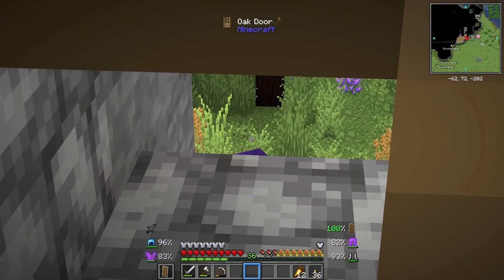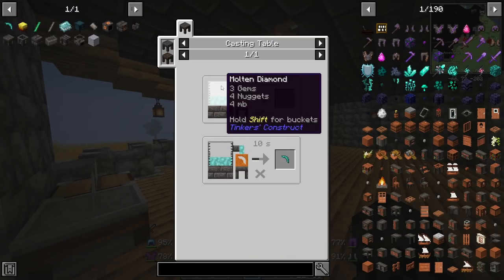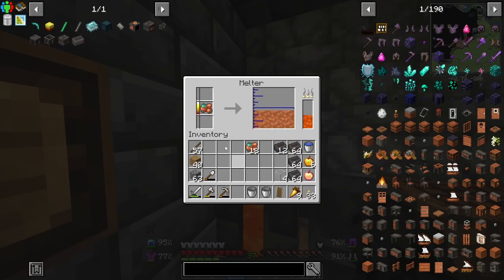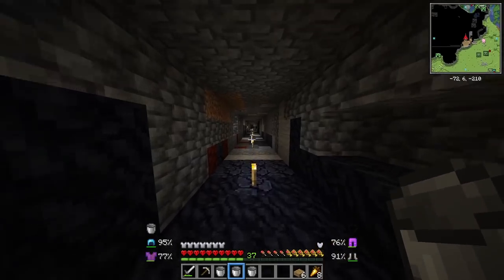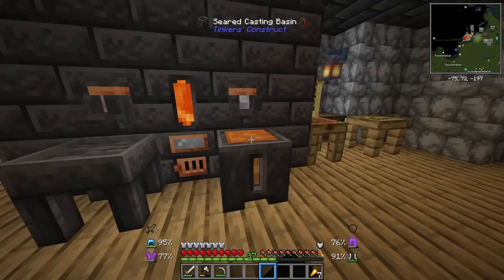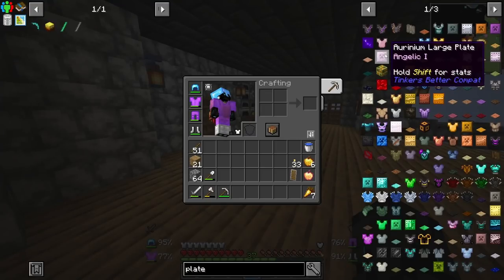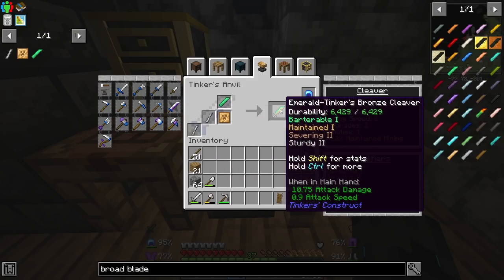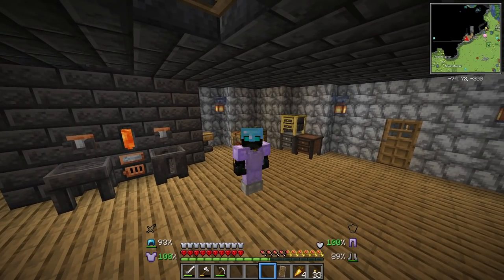Working With TINKER'S CONSTRUCT In Better Minecraft Hardcore! (E03)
✔️ In Better Minecraft Hardcore I am playing the Better Minecraft Plus modpack, but in hardcore! I wanted to do a Minecraft Hardcore series but I also wanted to play Better Minecraft, so this is the two mixed together! How long will I be able to survive?